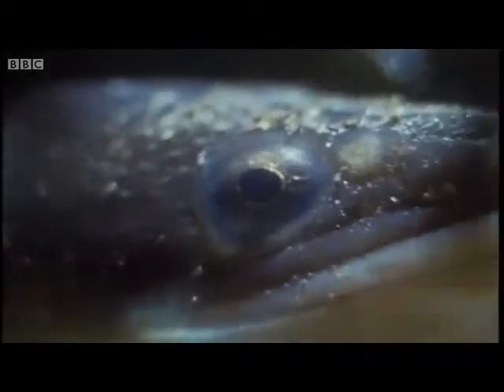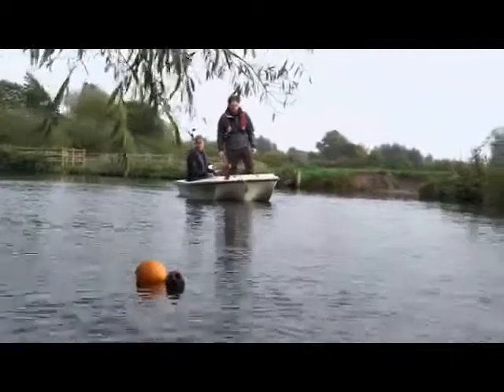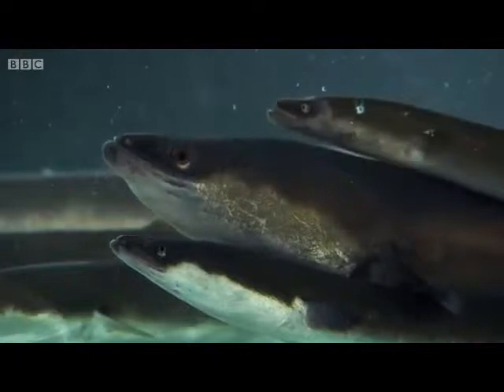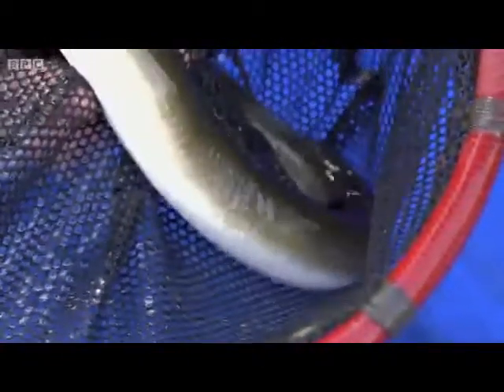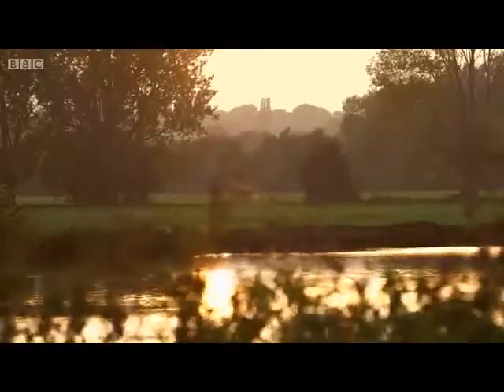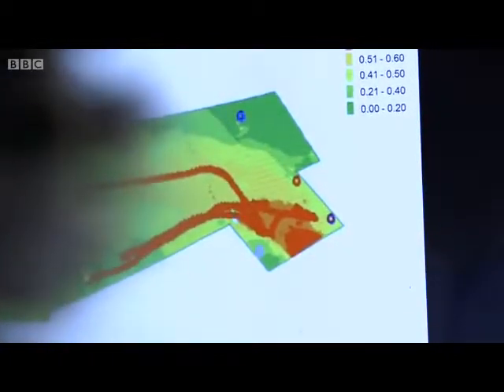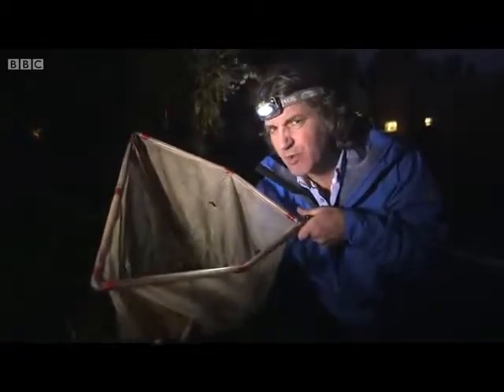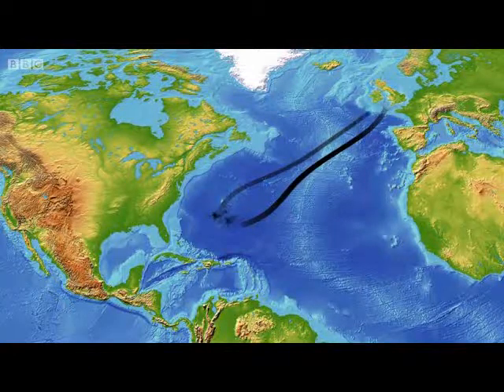Autumnwatch 2013 Episode 3 mp4